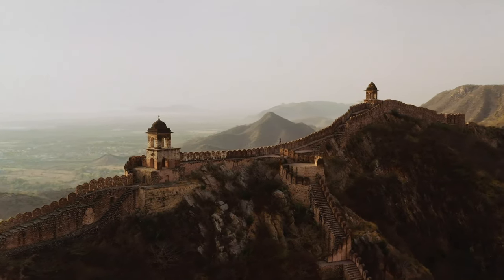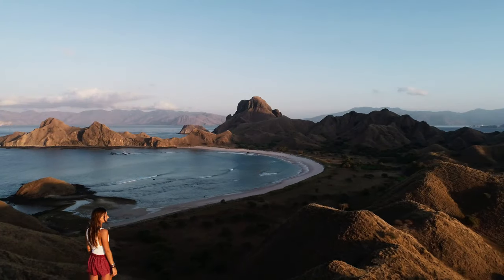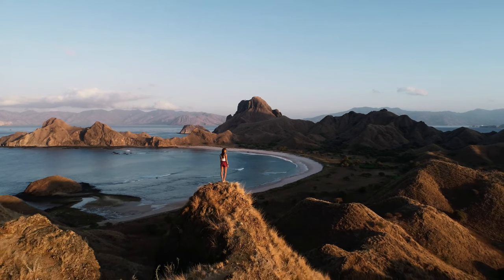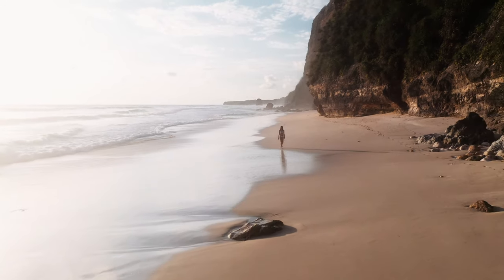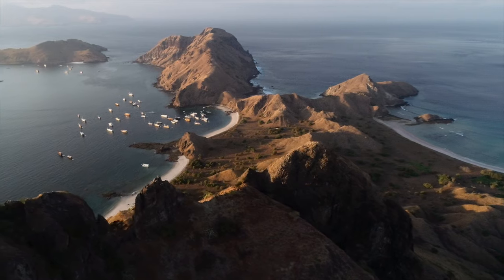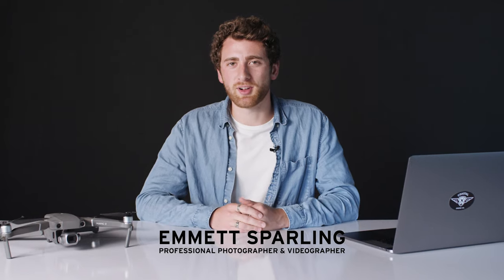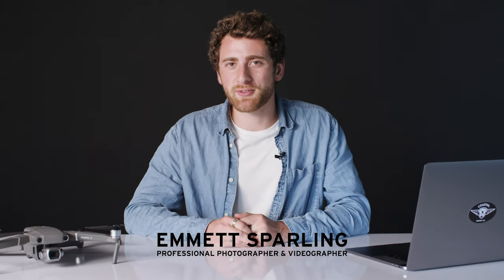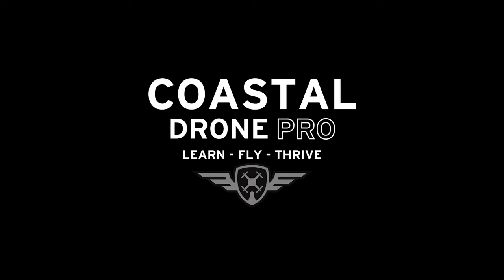Coastal Drone Pro - Drone Photography and Videography with Emmett Sparling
Pre-sale goes live July 29th.

Learn to Take Professional Photos and Videos from the Air

This course teaches you the fundamentals of using your drone to capture the best possible content, while remaining safe and professional.

Have you ever wondered how to go from good to pro?  Learn where to place your subject, move your drone, set your camera, and edit your content to create stunning shots for your business, social media, or just for fun!
Emmett Sparling travels the world creating content for some of the World’s largest brands.  He is also one of Instagrams most up and coming photographers, with 700K + followers @emmett_sparling

Emmett has been flying drones professionally for years, and is excited to share is wealth of knowledge with you.